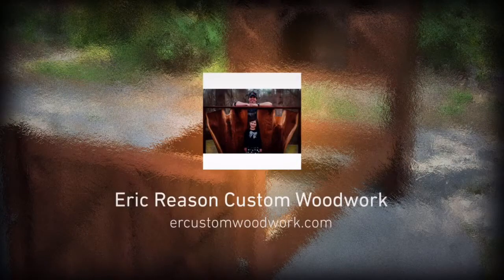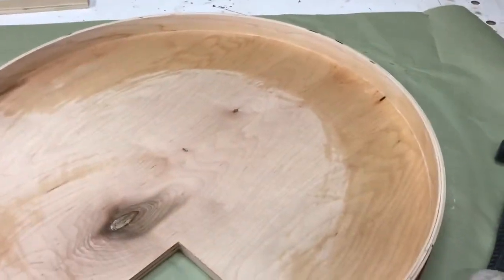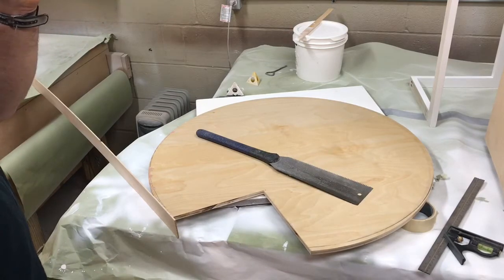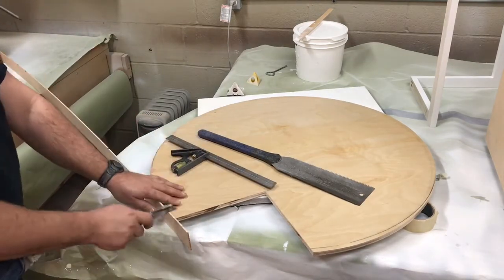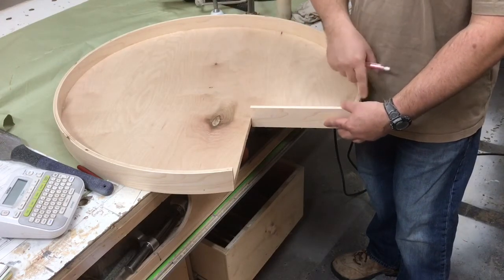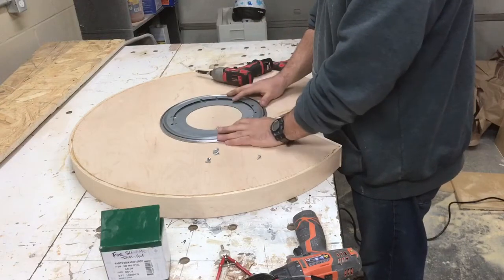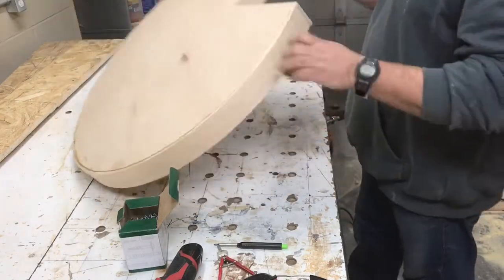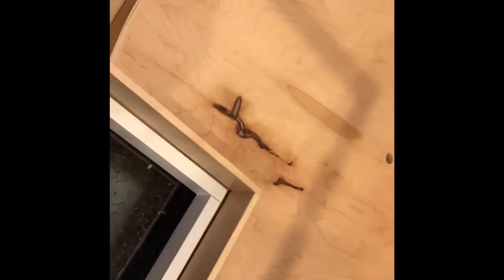How to Build a Custom Lazy Susan Part 2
The week we continue with the final installment of the lazy susan cabinet